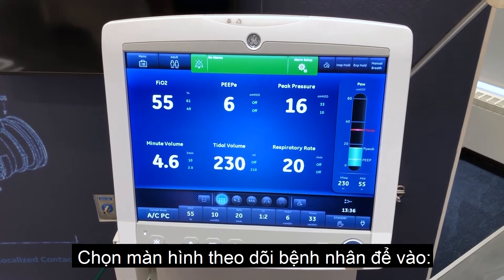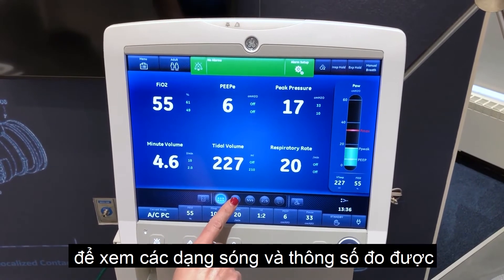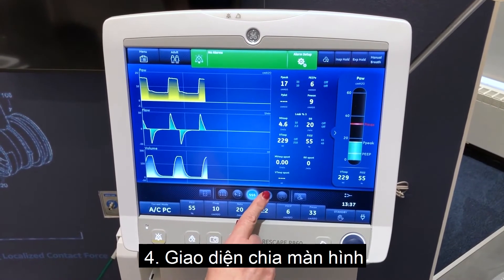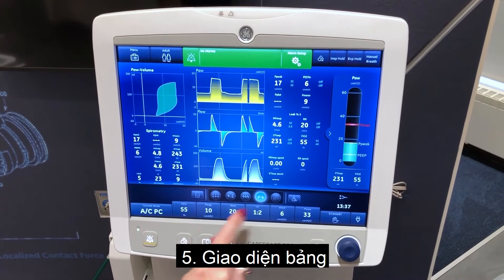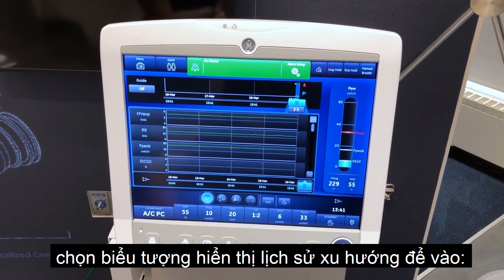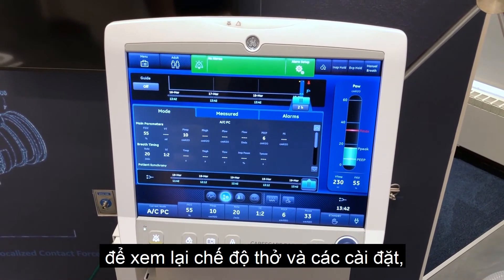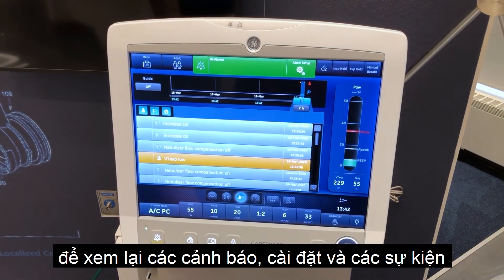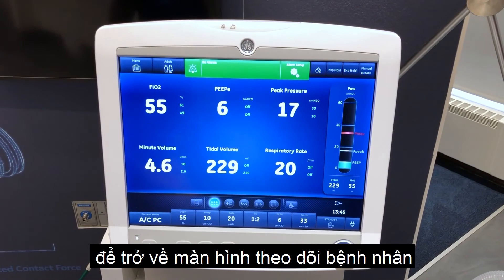Máy giúp thở CARESCAPE R860 #7 – Tình trạng bệnh nhân và điều hướng diễn tiến